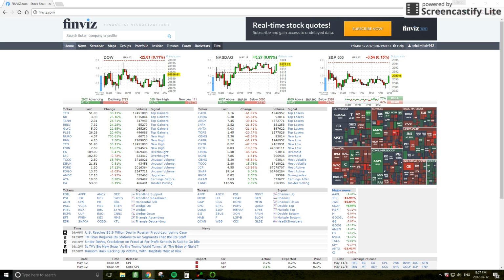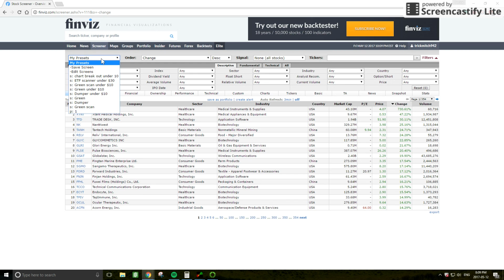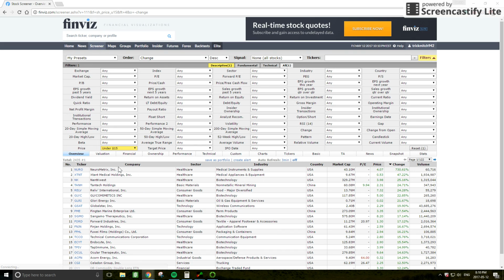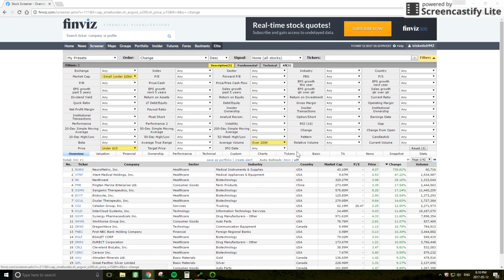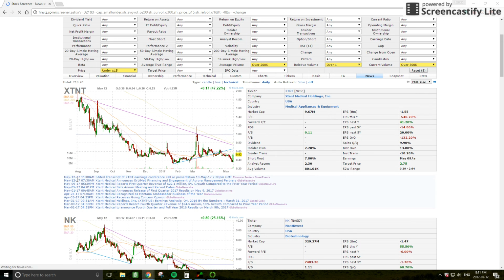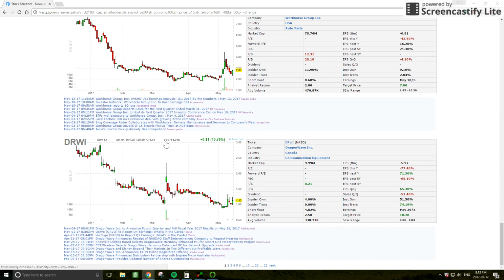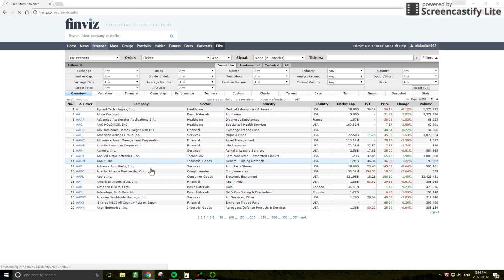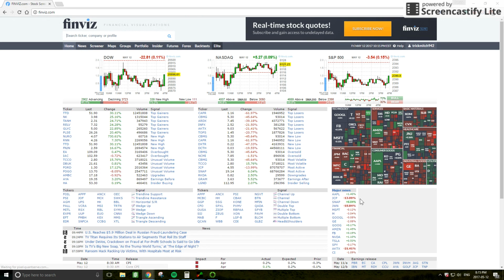HOW TO FINVIZ FOR DAYTRADING BEGINNERS (2017)